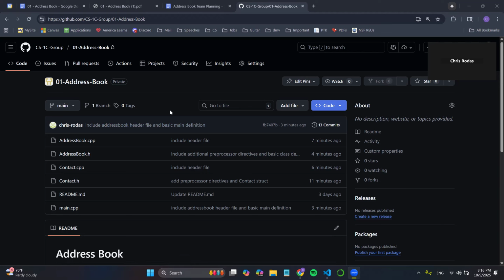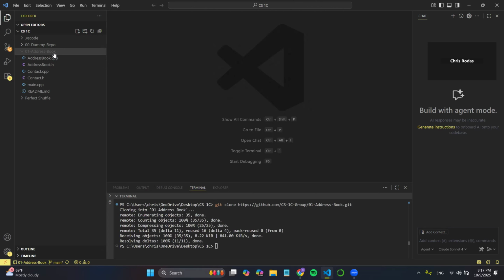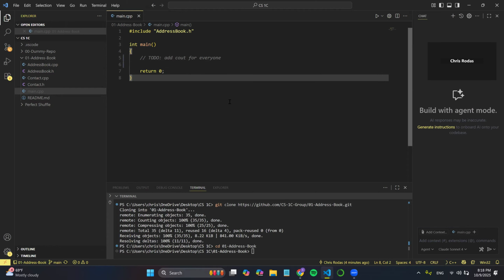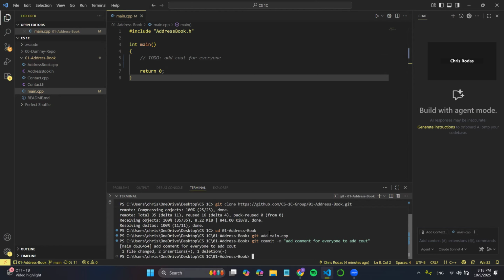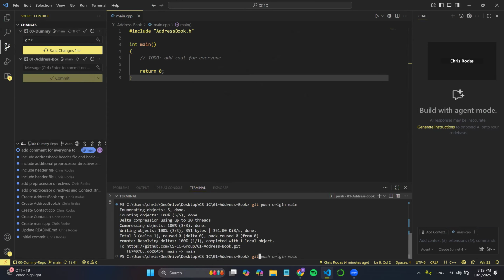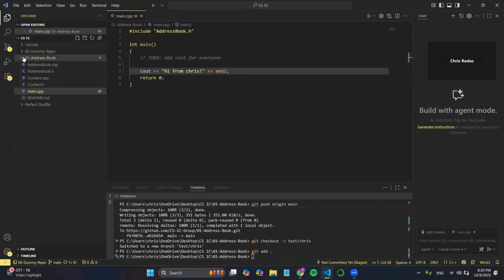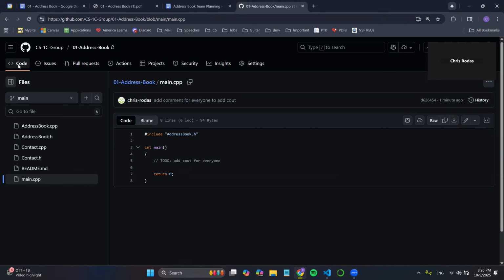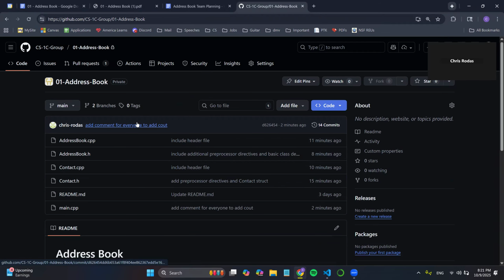Quick Repo Follow Along